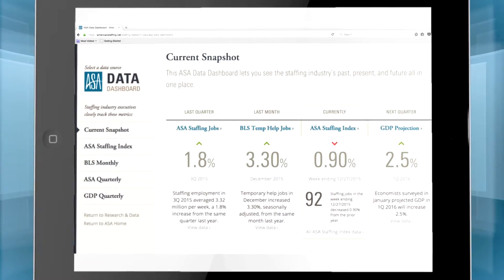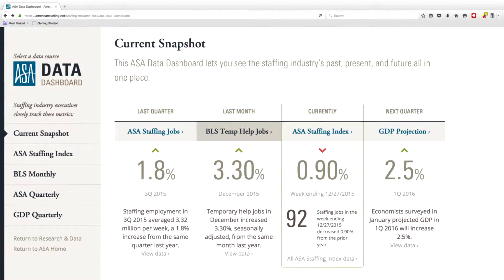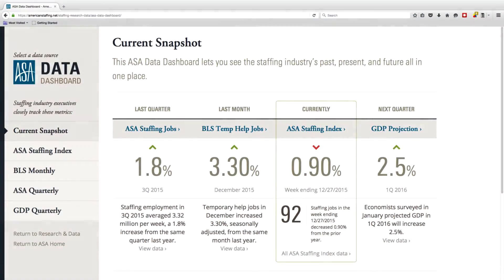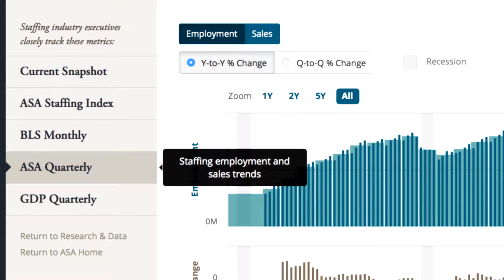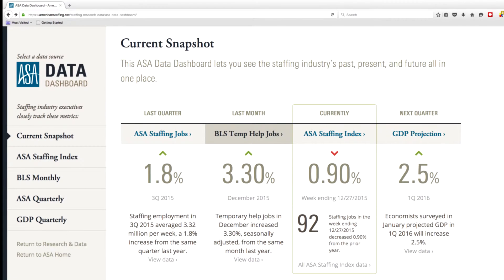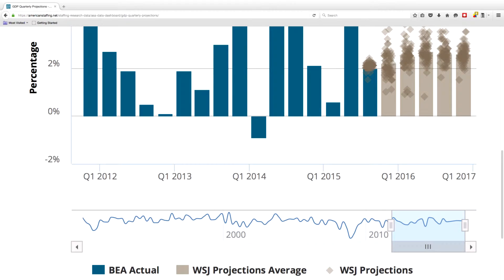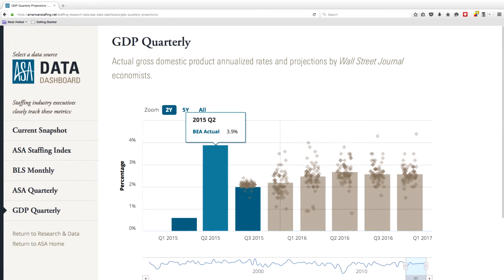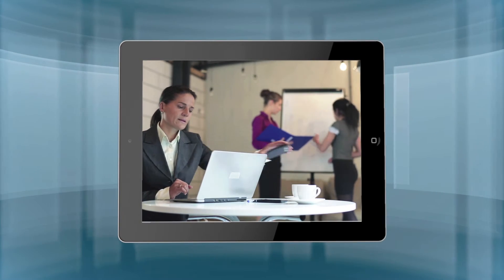ASA Data Dashboard Delivers Strategic Business Intelligence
It's like nothing the staffing, recruiting, and workforce solutions industry has ever had as a resource. The ASA Data Dashboard delivers an interactive view of key staffing industry and economic data, both current and historic. The dashboard combines and analyzes the weekly ASA Staffing Index, monthly U.S. Bureau of Labor Statistics data, quarterly ASA Staffing Employment and Sales Survey data, and gross domestic product (GDP) projections. It’s a central online resource where industry professionals could track key metrics important to their companies.